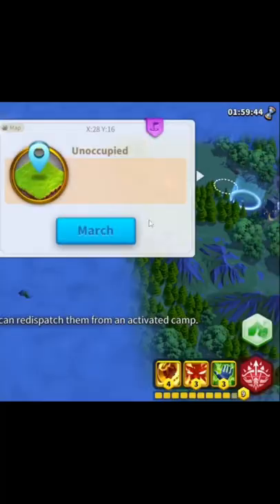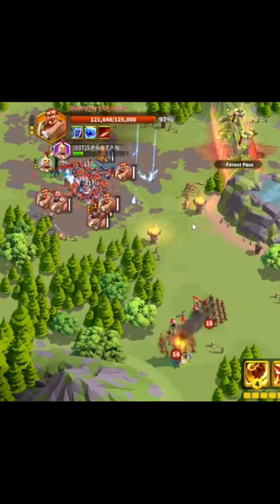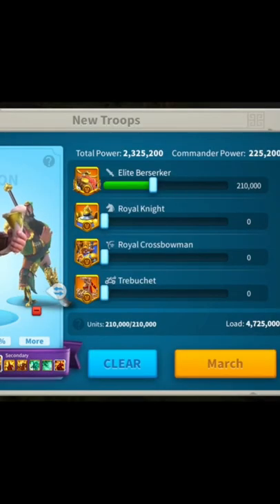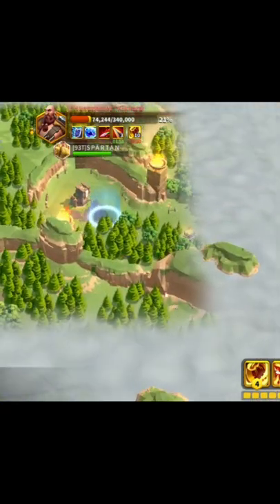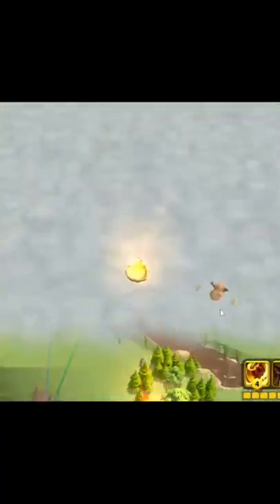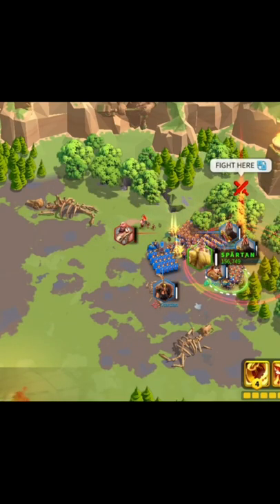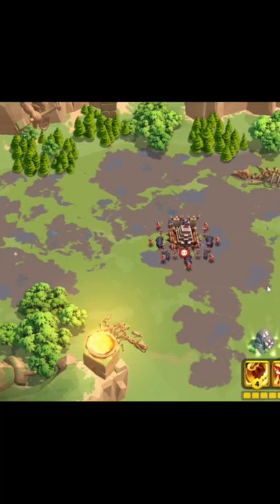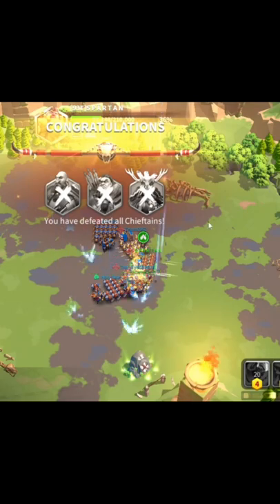THE FASTEST WAY! Rise Of Kingdoms Ian's Ballads Guide [Updated 2022]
During the Rise of Kingdoms Ian’s Ballads event, all players above City Hall Lvl. 16 can invite 3 other friends to fight in a huge war against the Barbarians and 3 bosses. Defeating all of the bosses to acquire super rare blueprints and materials. In Rok Ian's Ballad's is one of the easiest events that you can complete very fast!

✅ Other Helpful Rise Of Kingdoms Guides!